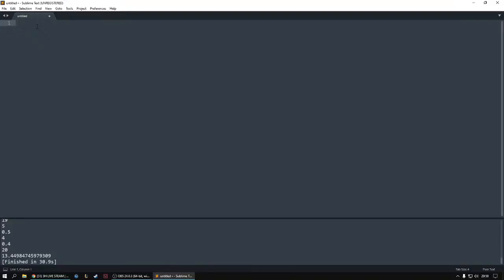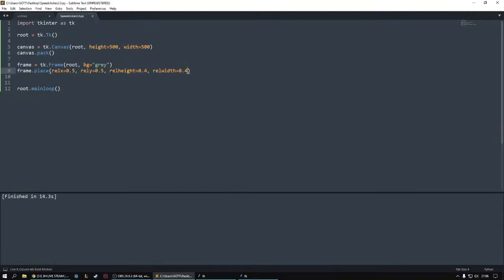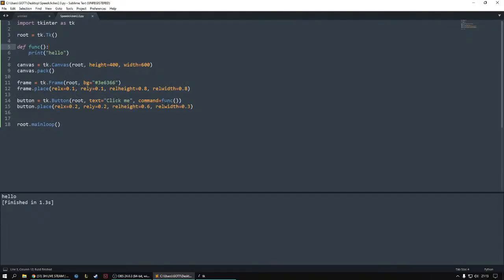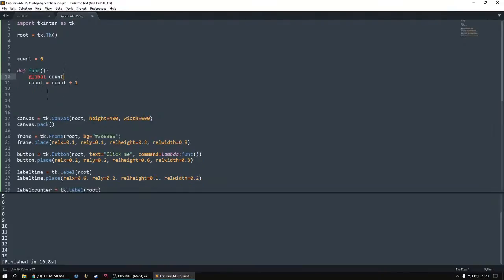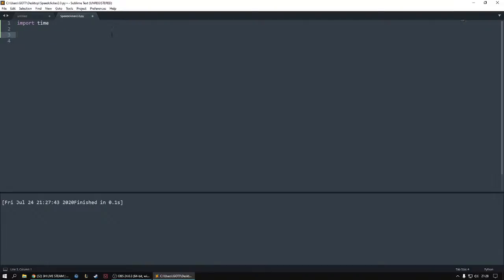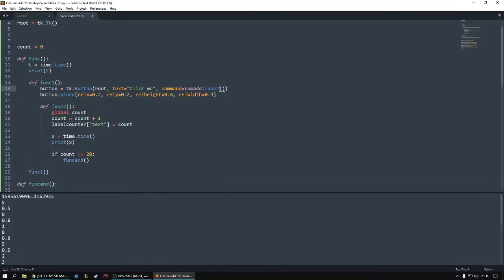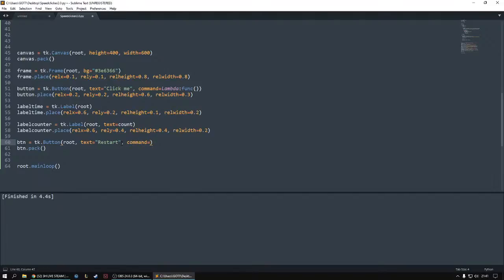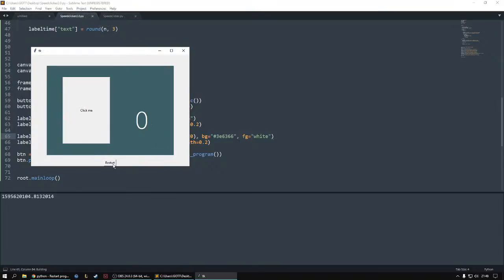Python GUI beginner tutorial - Speedclicker App